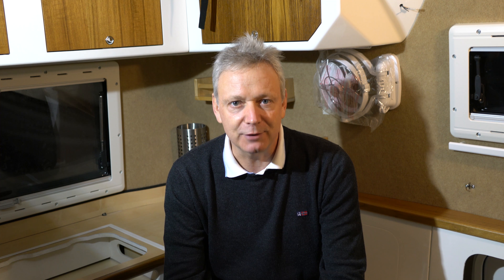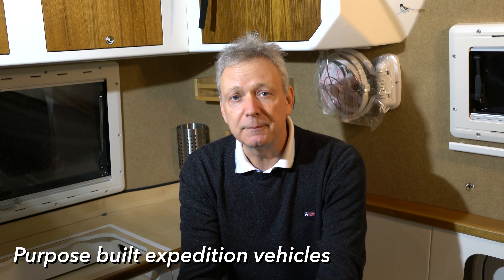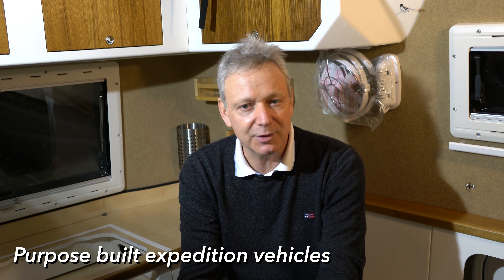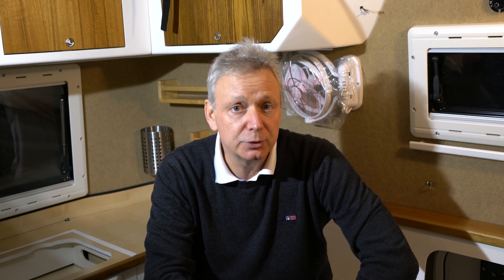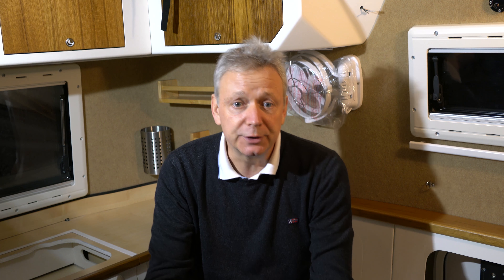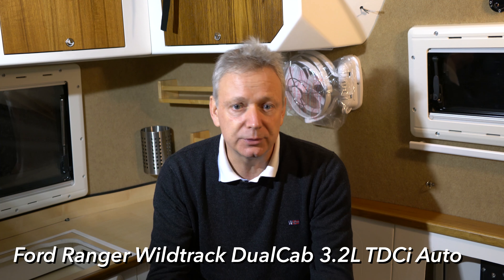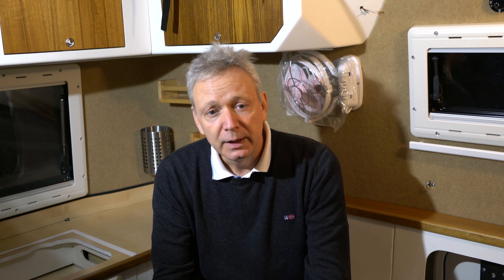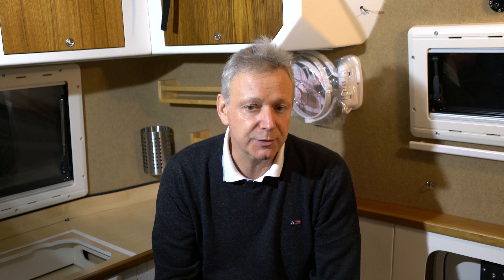S00E02 - Vehicle Platform: How to choose the right rig?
Season 0 / Episode 2 - Overland Vagabond.

This episode is the first of a series of videos dedicated to the vehicle that we will drive while on the journey, and I will explain the type of vehicles apt for overlanding, the criteria that I applied for my choice and the platform I selected.

Powered by MCF Spectra.